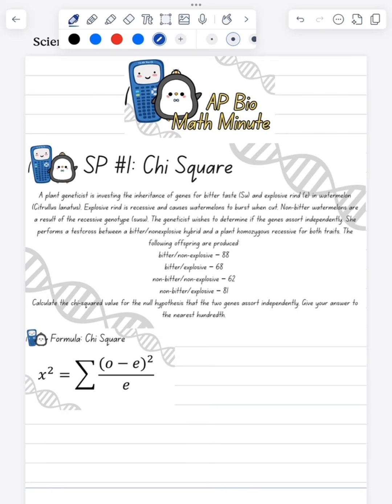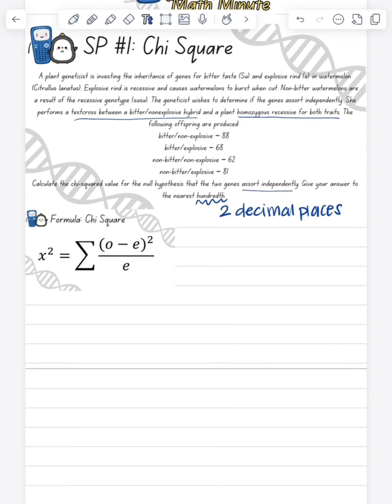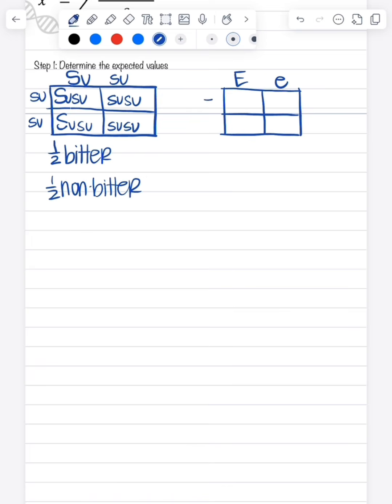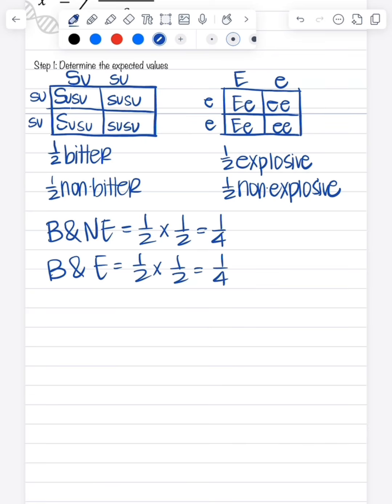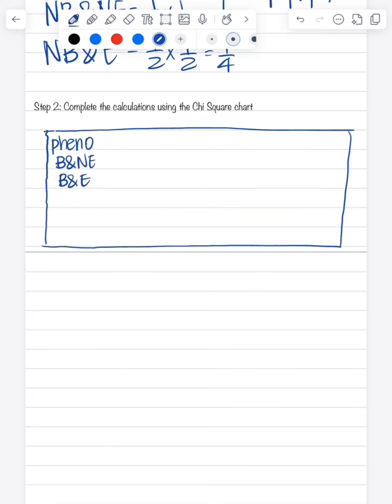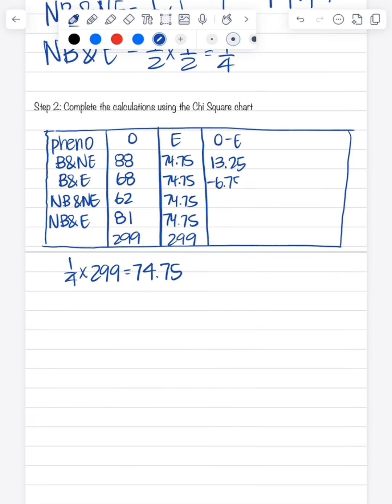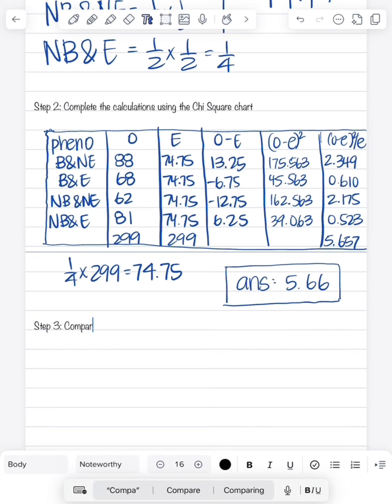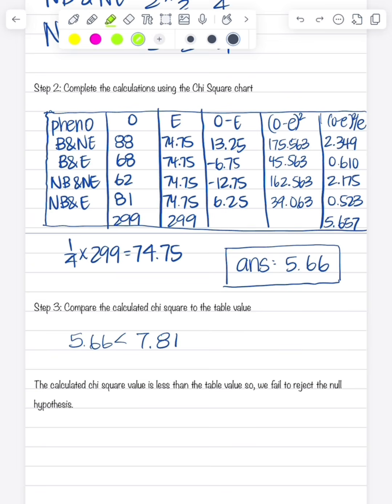MM1 AP Bio Math Minute: Chi Square